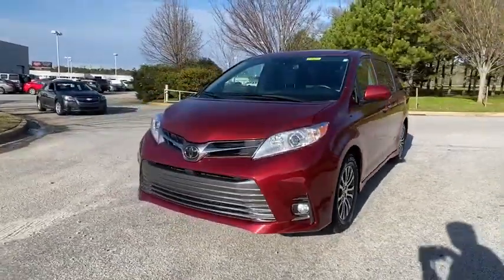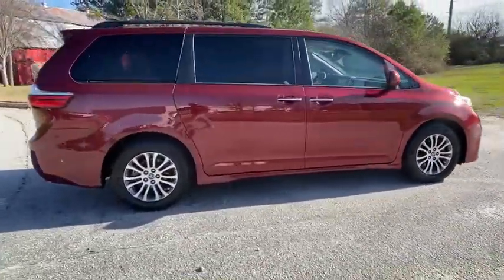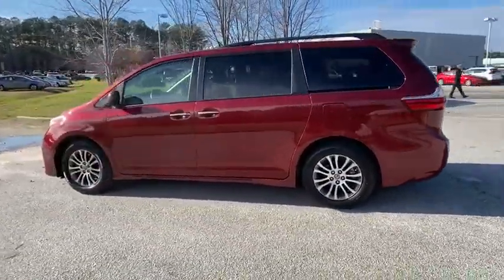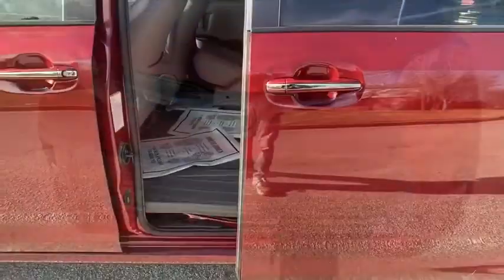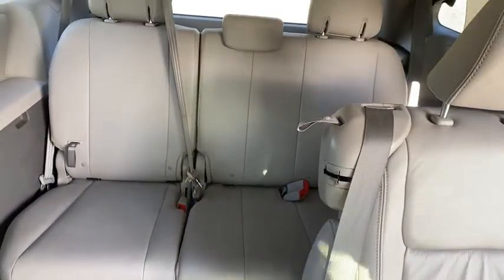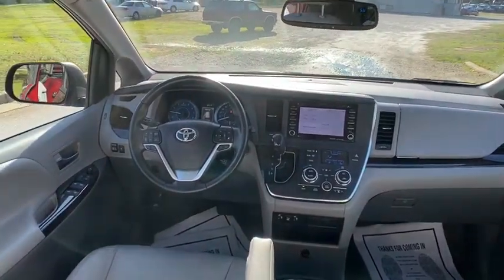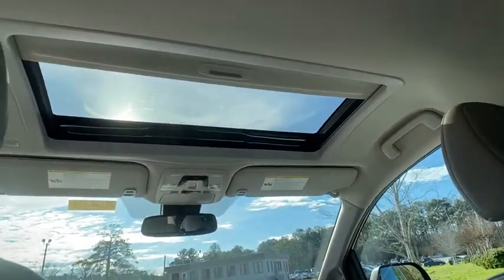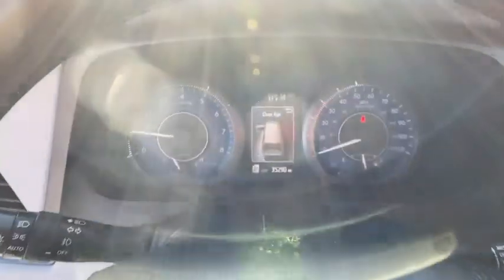2019 Toyota Sienna Atlanta, Griffin, McDonough, Fayetteville, Thomaston, GA PE22955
Red Used 2019 Toyota Sienna available in Atlanta, Georgia at Cronic Nissan. Servicing the Griffin, McDonough, Fayetteville, Thomaston, GA area.
2019 Toyota Sienna XLE Auto Access Seat - Stock#: PE22955 - VIN#: 5TDYZ3DC9KS976874

Cronic Nissan
2624 N Expressway

Scores 27 Highway MPG and 19 City MPG! This Toyota Sienna boasts a Regular Unleaded V-6 3.5 L/211 engine powering this Automatic transmission. Window Grid And Roof Mount Diversity Antenna, Wheels: 17 Alloy, Wheels w/Machined Accents.*This Toyota Sienna Comes Equipped with These Options *Variable Intermittent Wipers w/Heated Wiper Park, Valet Function, Trunk/Hatch Auto-Latch, Trip Computer, Transmission: Electronic 8-Speed Automatic, Transmission w/Sequential Shift Control, Toyota Safety Sense P and Rear Cross-Traffic Alert (RCTA), Torsion Beam Rear Suspension w/Coil Springs, Tires: P235/60R17 AS, Tailgate/Rear Door Lock Included w/Power Door Locks.* Visit Us Today *A short visit to Cronic Chevrolet Buick GMC located at 2676 North Expressway, Griffin, GA 30223 can get you a reliable Sienna today!